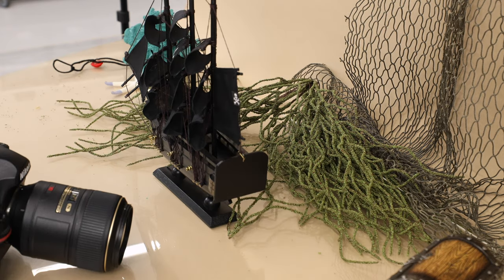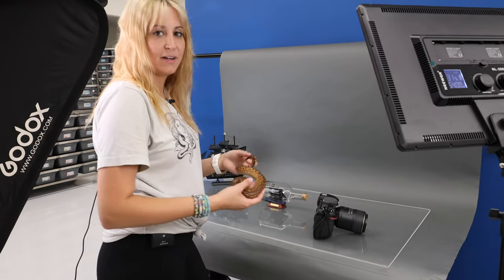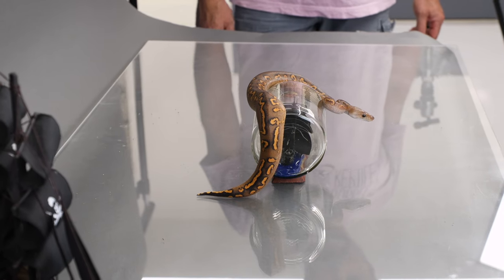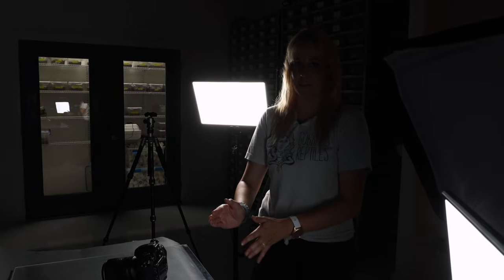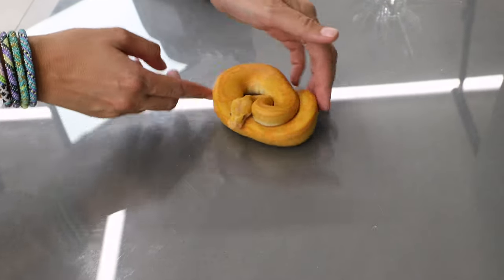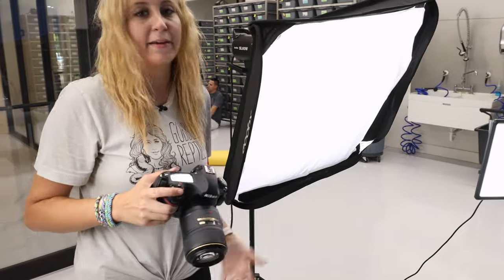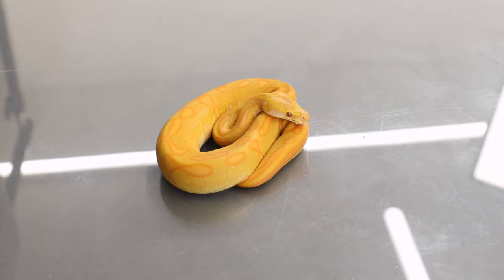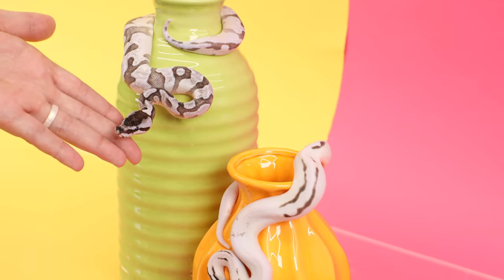KRAKEN Photoshoot! + Snake Photography Tips w/ Brittney Gobble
Hetflix 99 - Behind the scenes of our latest photo session with Brittney Gobble of Gobbles Reptiles / Brittney Gobble Photography as we gather material for our 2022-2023 Ball Python Calendar!

0:00 2022 Ball Python Calendar
1:27 Release the Kraken Shoot!
2:25 Photo Composites
2:54 Sourcing Props
3:24 Being Self-Taught
3:45 Cats vs. Snakes
4:55 Hobby vs. Business
5:37 Gobbles Reptiles Collection
5:58 The Best Snake Subject
6:44 The Editing Process
7:33 Pop Art Inspired Axanthic Pied Shoot!
8:31 Future Goals
9:30 Where to Find Brittney

Justin Kobylka is a professional reptile breeder who has pioneered cutting edge Ball Python morphs and combos since 2003. He is known not only for producing amazing animals, but for spreading interest in the reptile hobby through his popular YouTube channel and social media.

Justin has traveled worldwide lecturing about Ball Pythons and helping hobbyists develop their passion. He operates J. Kobylka Reptiles out of a dedicated breeding facility in NE Georgia where his innovative work with designer Ball Pythons continues to redefine what is possible with this incredible species.